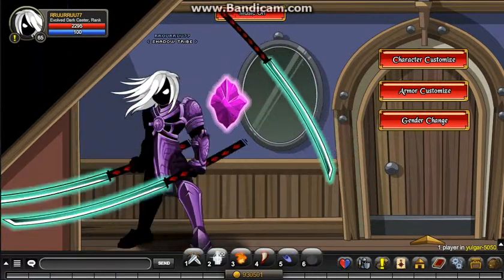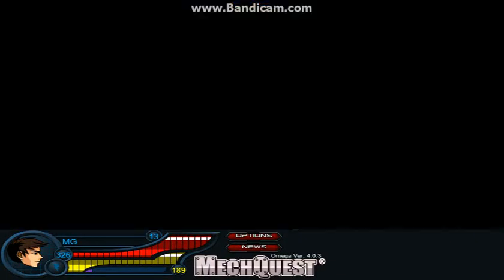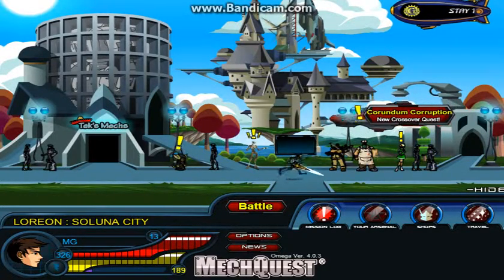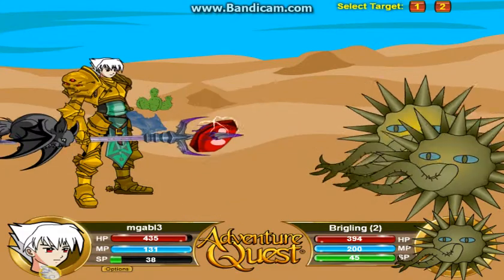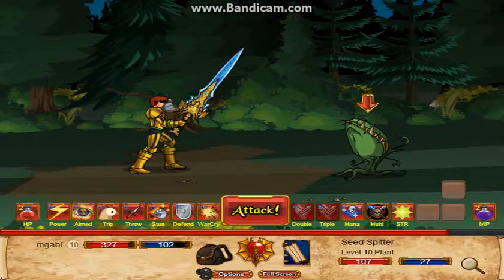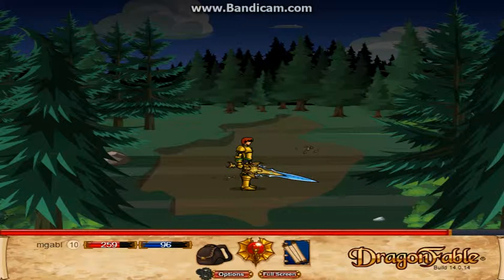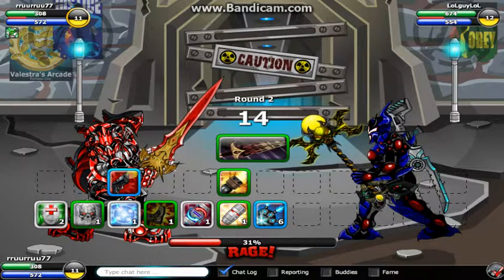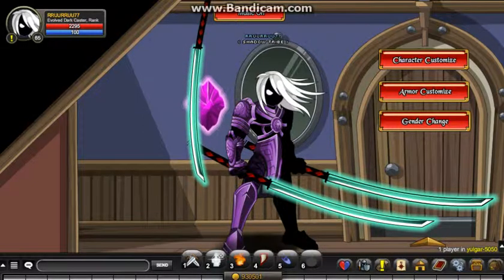Ultra Omniknight Blade (In most games)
This is showcasing the Ultra Omniknight Blade in most of AE's games, enjoy.